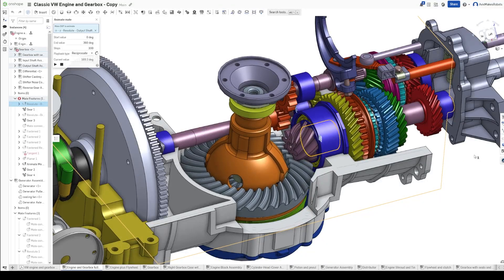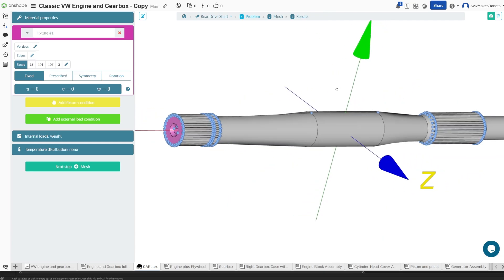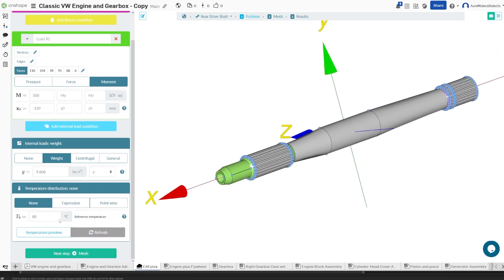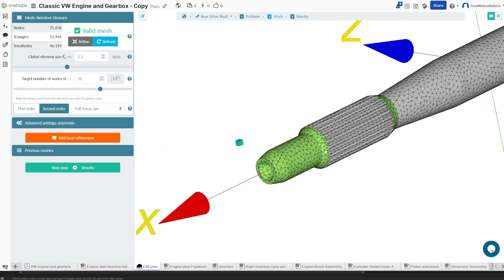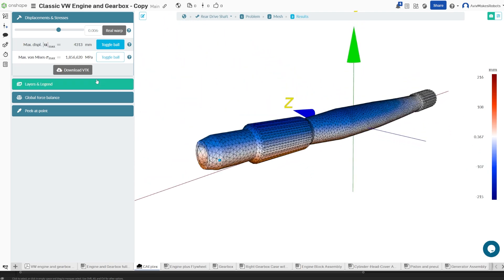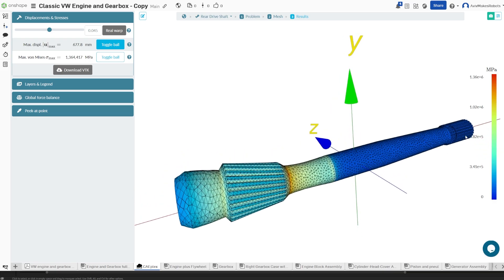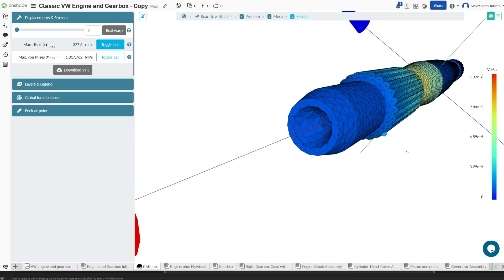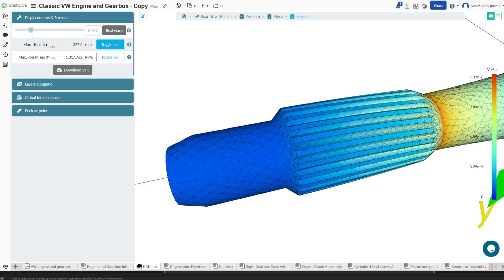Onshape Simulation Tutorial for Absolute Beginners w/ CAEPlex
Bookmarks:
0:00 Install
0:45 Start
2:30 Mesh
3:33 Results: 1
4:40 Issues
5:16 Editing Fixtures
5:56 Results: 2
6:09 Editing External Loads
6:40 Results: 3
7:50 End